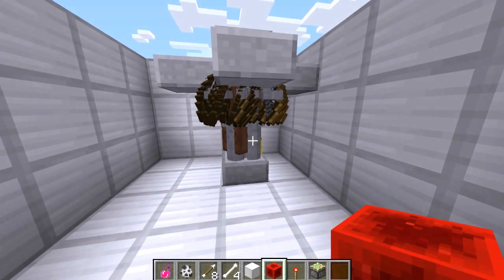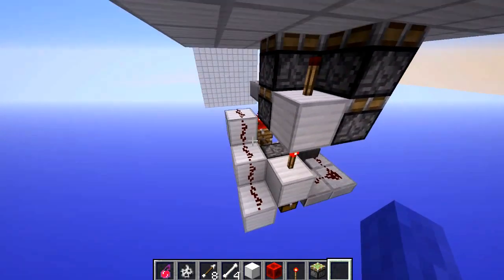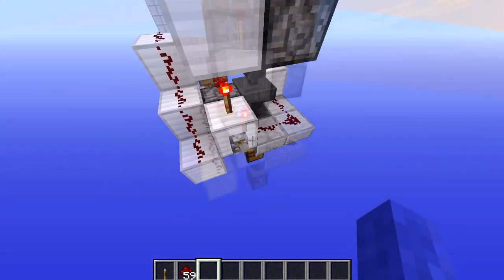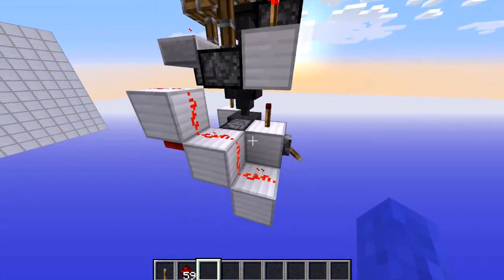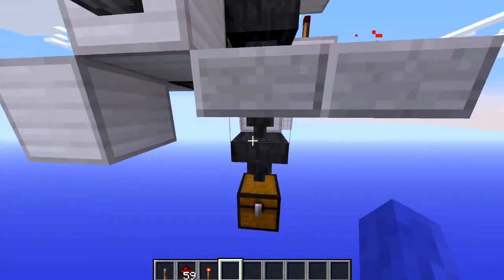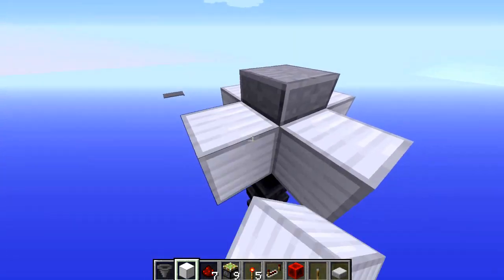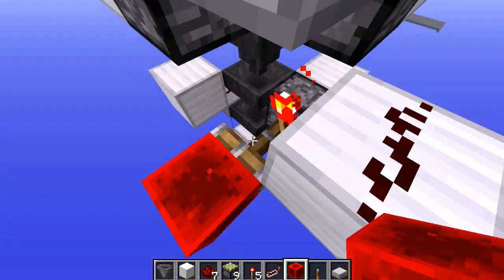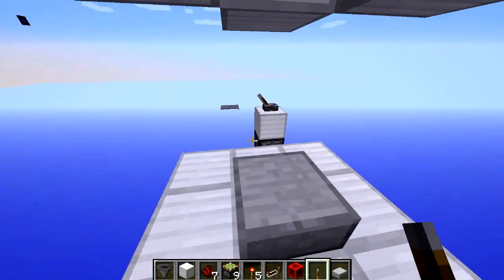RE: farming xp with style - minecraft redstone devices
This is a videoreaction to ultimateredstone about his redstone device.

It collects all the drops when you kill your mobs in your system, so that only the XP will be left.
He asked if someone could compete him on the size, so I did.

- Square Play'n